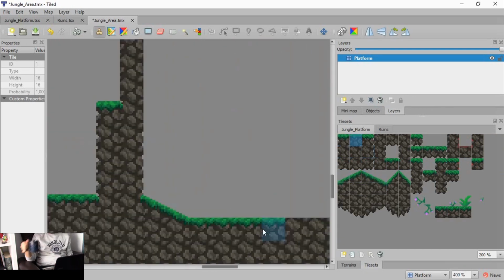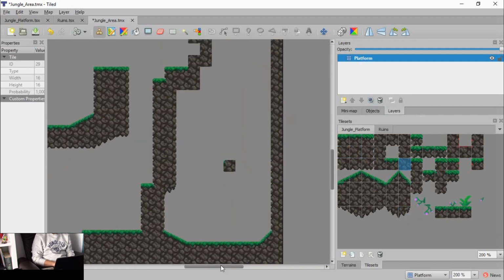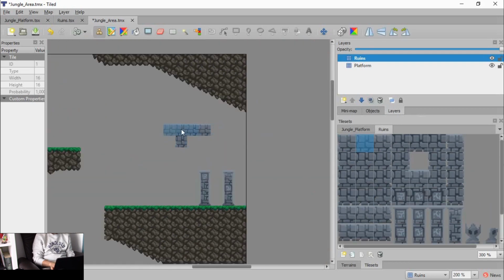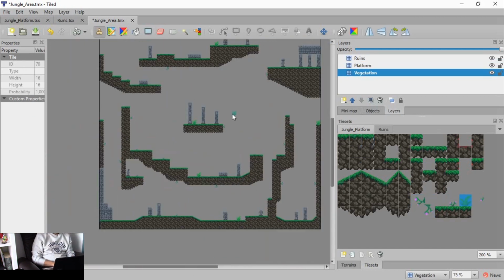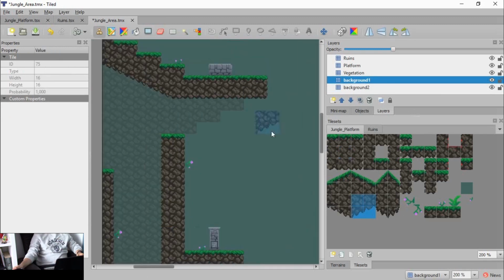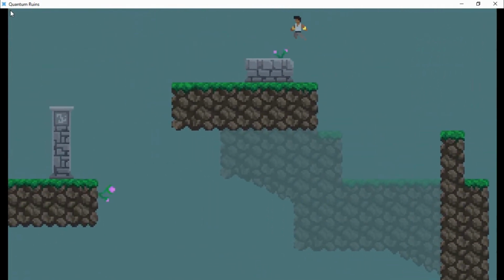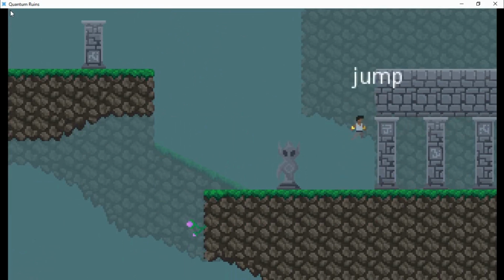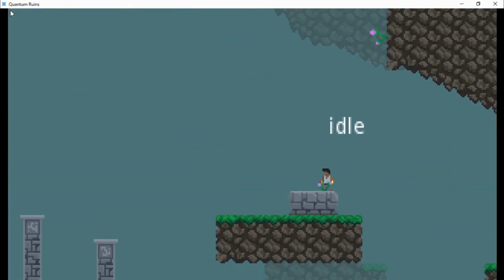Building a level with TILED | Indie Game Devlog #6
Hello Boosted Fam!
It's finally time to build the first level ;) I'm using Tiled to create this vertical map that I then imported to Godot.

It's a great tool that gives us a lot of freedom to create your maps!

Quick Facts:
- name:  Riccardo
- age: 26 year old
- where I come from: Italy
- current game dev project started: 15/08/2019
- engine used: Godot
- software for pixel art: Aseprite